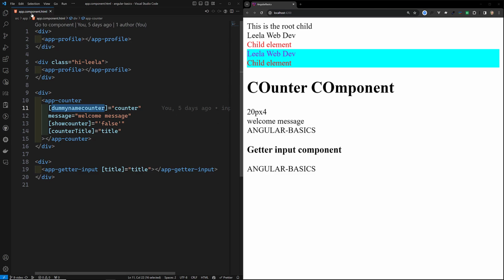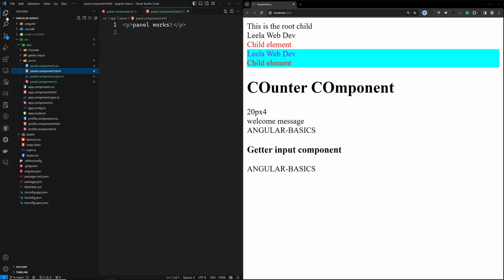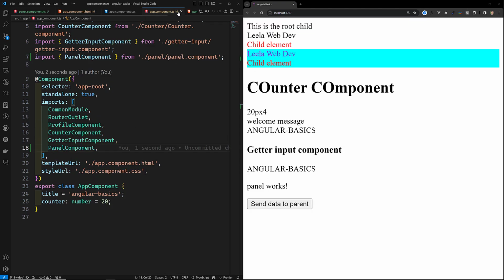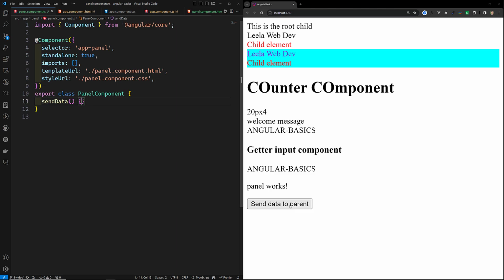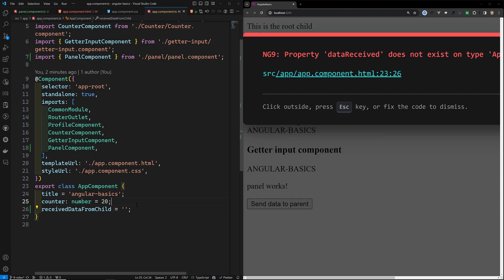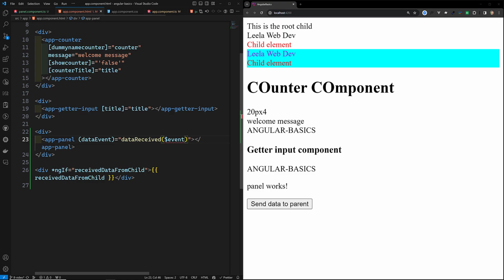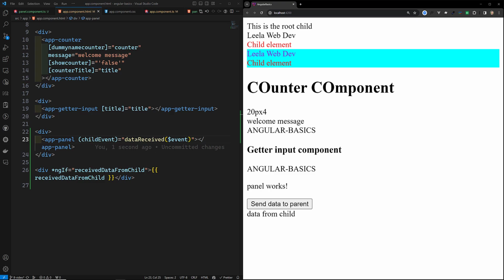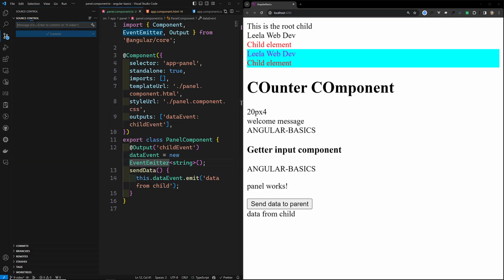9. Mastering Angular 17: How to Send Custom Events Using Output Decorator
In this video we will see Mastering Angular 17: How to Send Custom Events Using Output Decorator